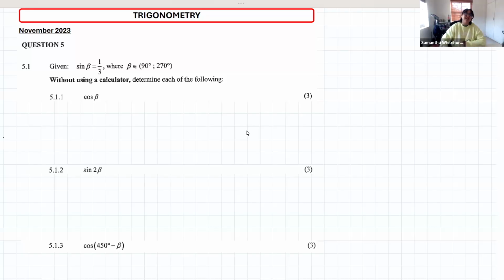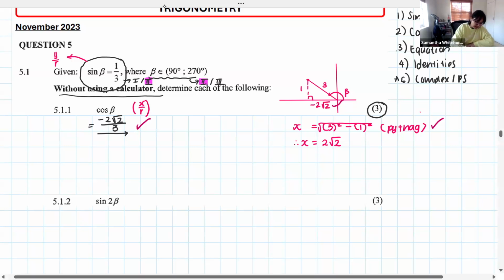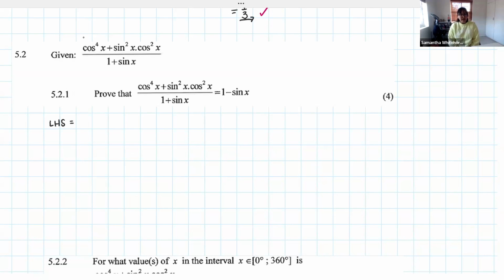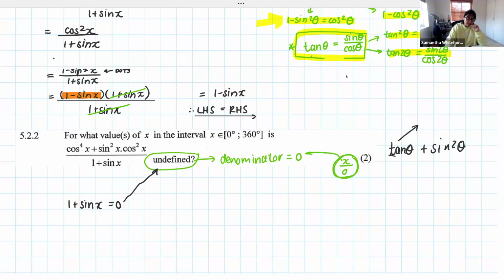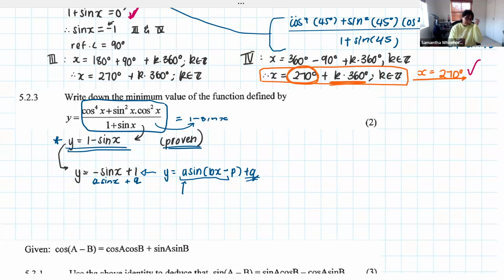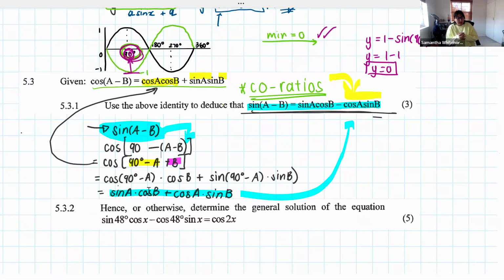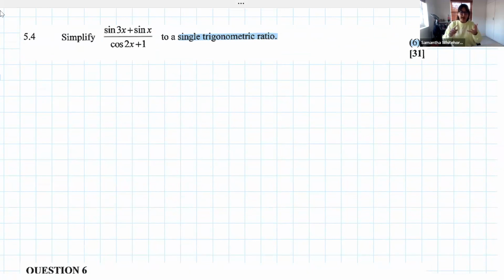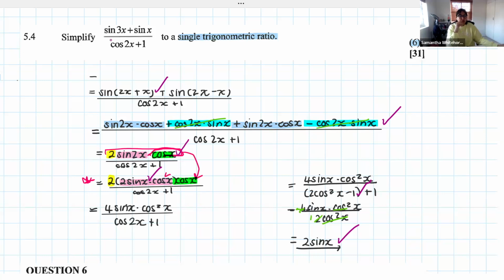Grade 12 - Exam Bootcamp (paper 2 – session 1)